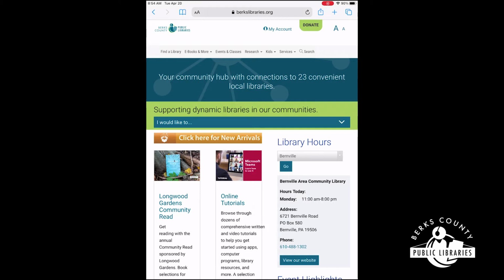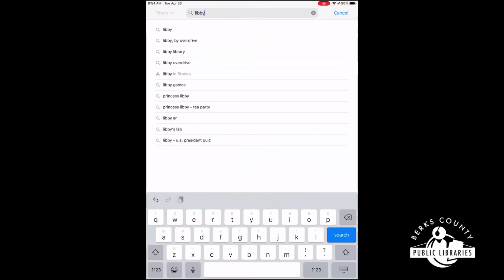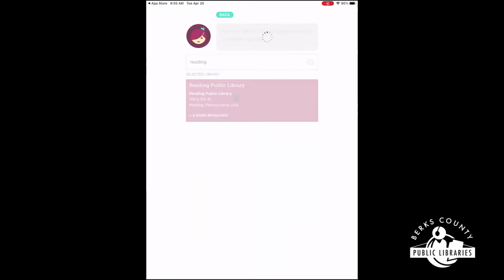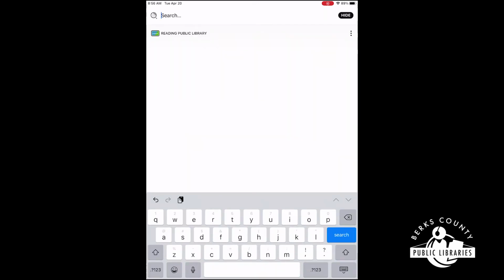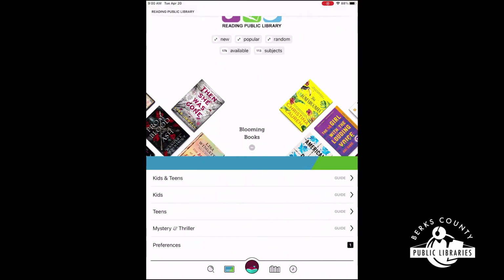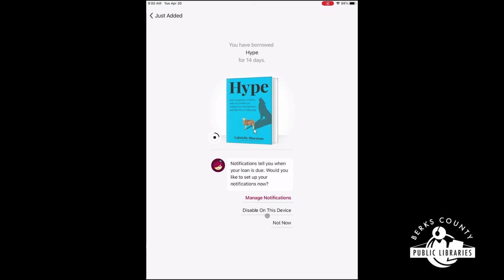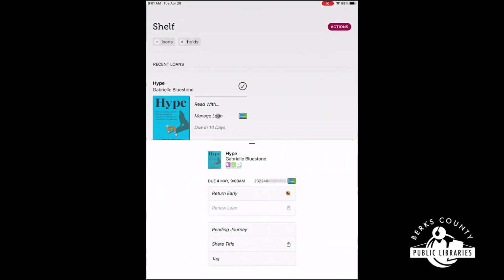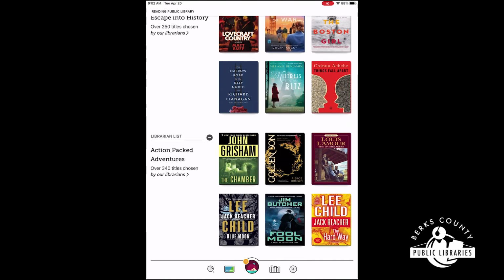Getting Started with Libby | Virtual Reference Desk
Borrow eBooks and eAudiobooks from your library wherever you are by using the Libby app from OverDrive and your Berks County Public Libraries card.

Follow this step-by-step tutorial to get started using Libby today!

Chapters:
0:00 Introduction
0:19 About Libby
0:29 Downloading the app
1:20 Borrowing books and placing holds
2:15 Managing your loan
2:45 Thank you